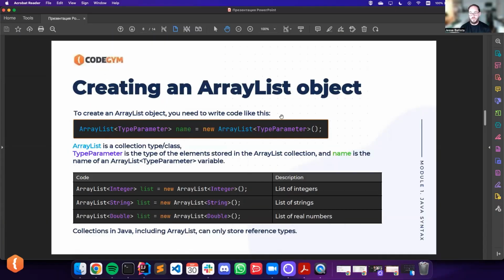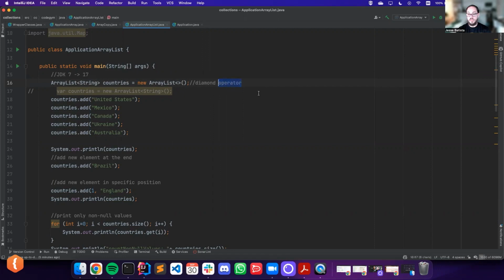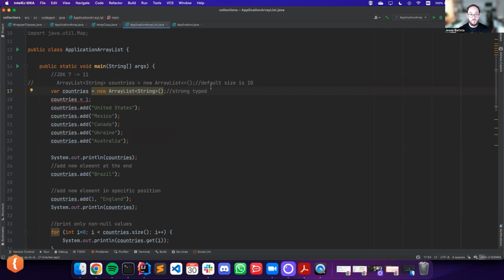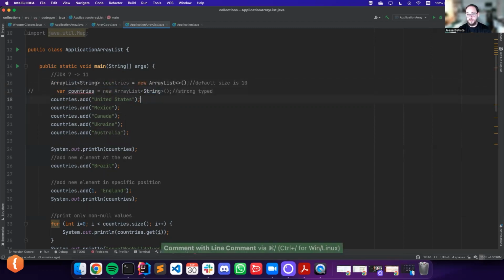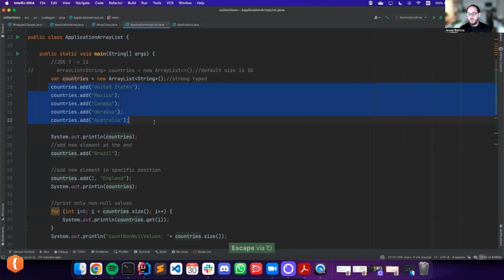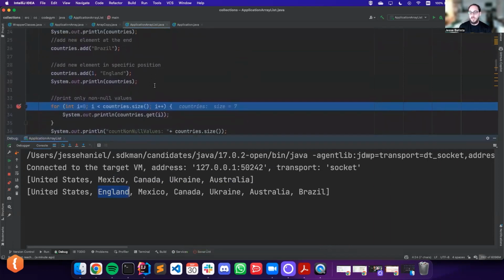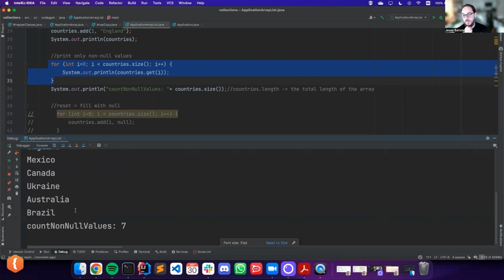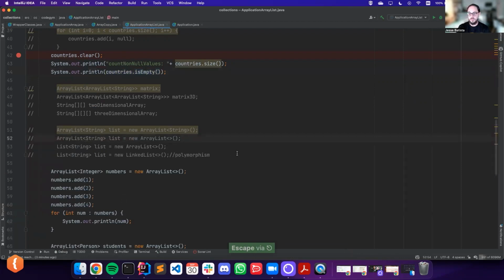Creating an ArrayList | CodeGym University Course